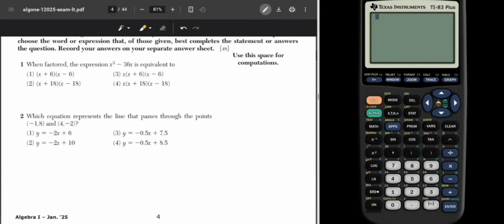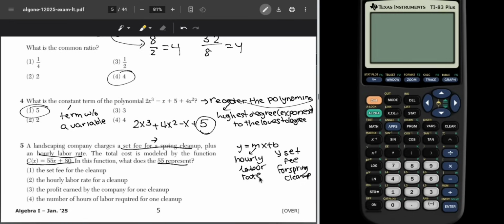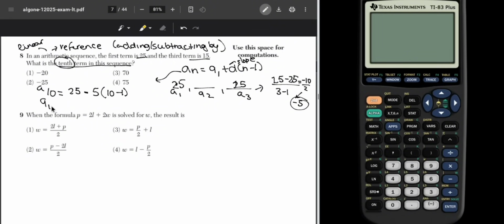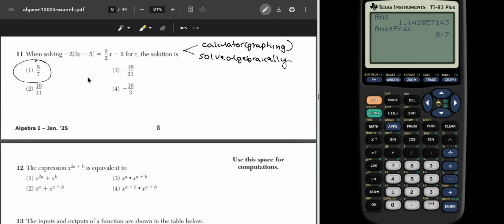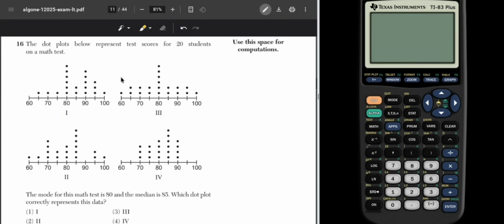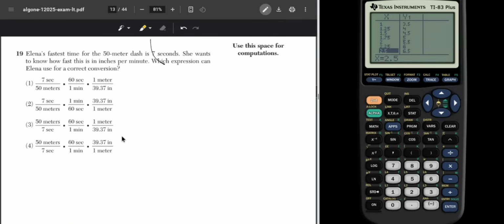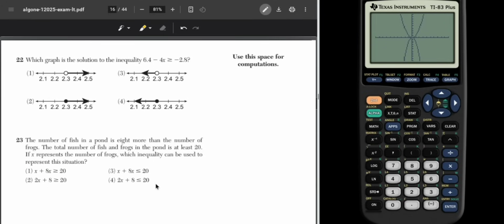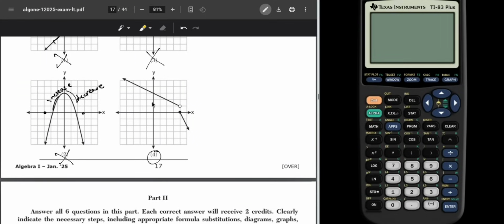January 2025 Algebra 1 Regents Review | Learning with Haneen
Let's do some Regents review for Algebra 1 Regents using the January 2025 Regents.

 In this video, we examine questions 1-24.